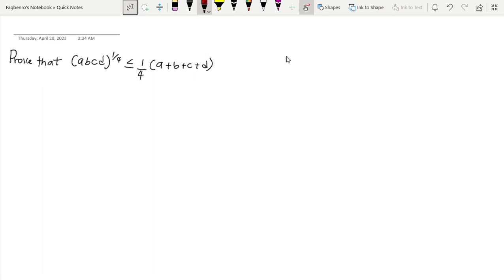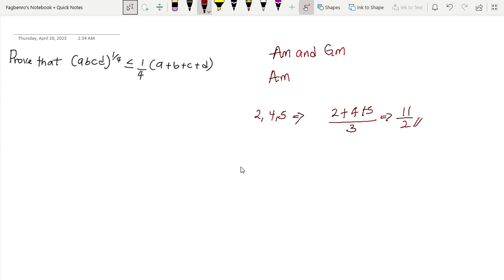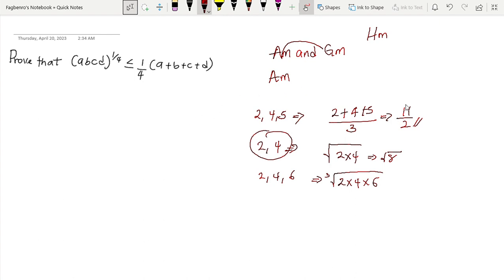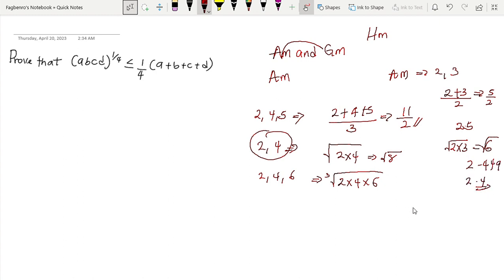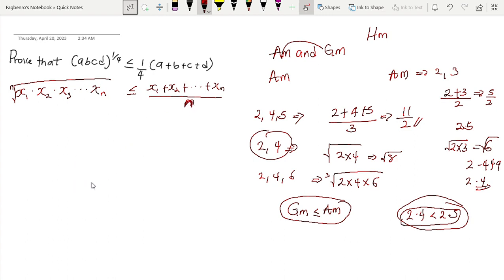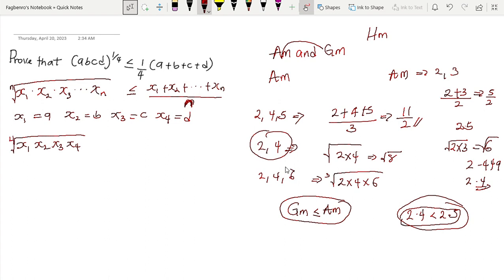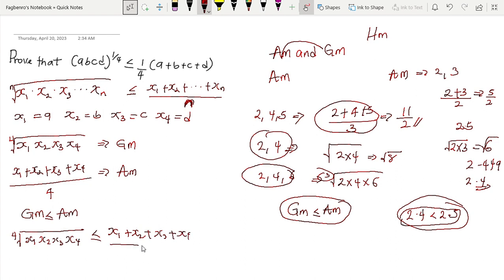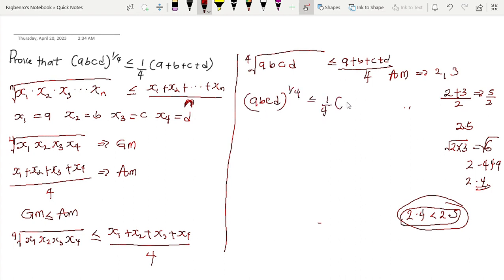Arithmetic mean and Geometric mean